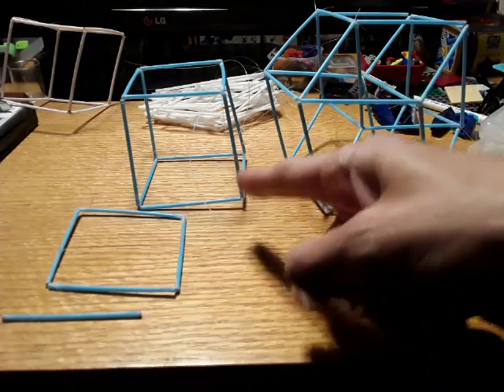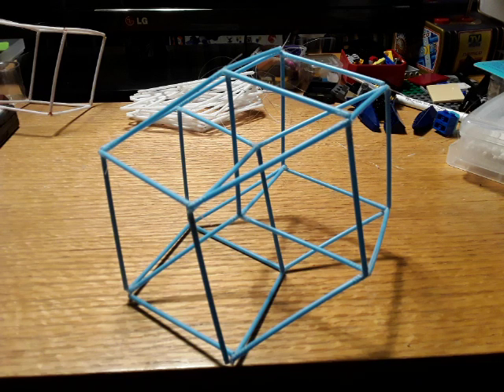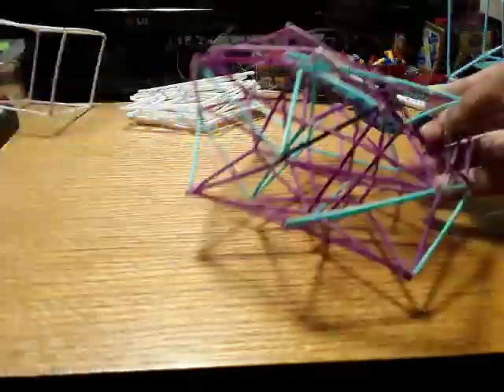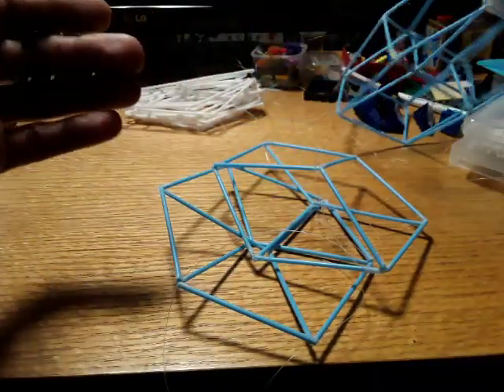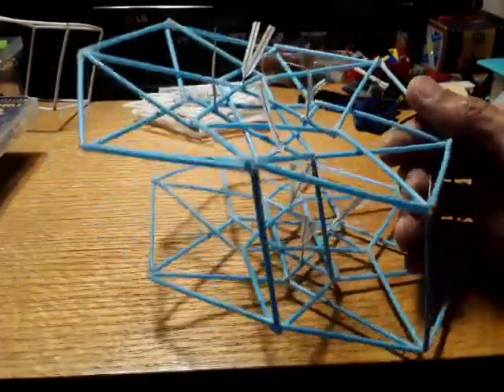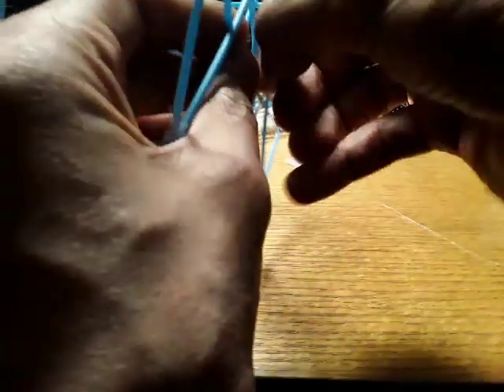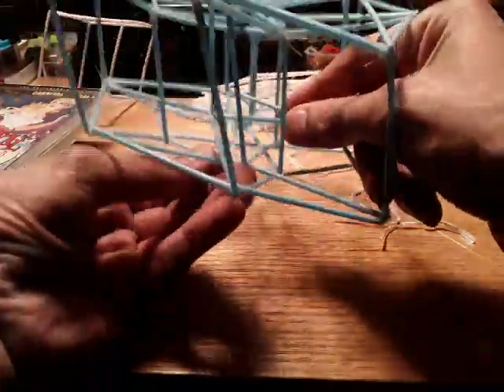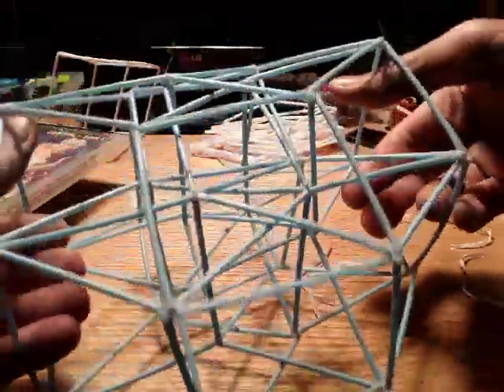The 5th Dimension (Build a 5-D Square) Hypercube Formula Demonstration in Realspace by Allex Spires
"Be ashamed to die till you have won some victory for humanity." -Horace Mann

This is a physical demonstration of my hypercube formula, previously presented as an animation.

I start from a line and build through a square to a cube and then to a hypercube.

This formula should work up to infinite dimensions.

Associated Videos:

Hypercube Formula Demonstration in Realspace by Allex Spires

How To Build A Fifth-Dimensional Square (penteract)

New Enfolded Rhombic Dodecahedron

Associated Shorts:

Hypercube Formula low-quality animation showing that the formula works up to the sixth dimension:

YouTube is not partnered with me and is choosing to put ads on my videos, but I hate ads and consider them a form of brain rape.

I have no idea who is garnering the percentages of percentages of cents from viewing my videos, but showing ads on my videos to get those percents of percents of cents in the first place makes no sense, at all.

Hopefully by putting "hate" and "rape" in this description, I have convinced the algorithm to not put ads on my videos.